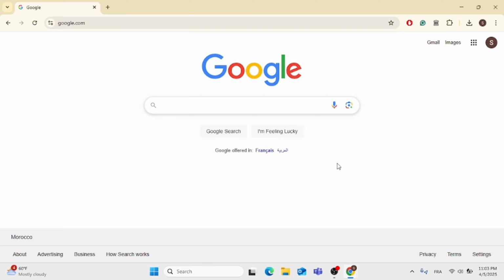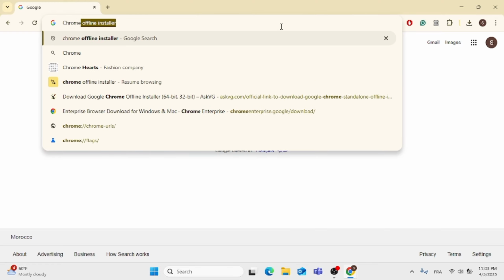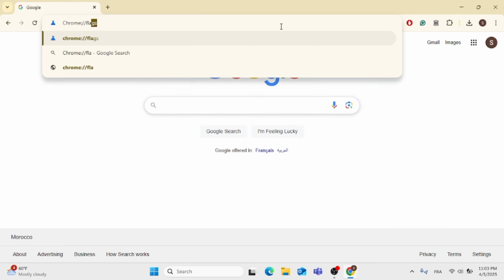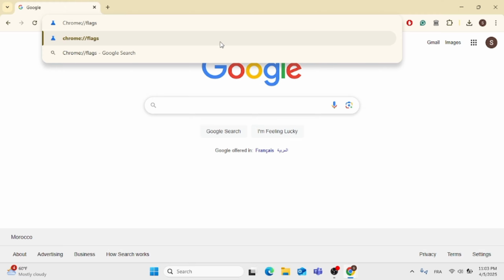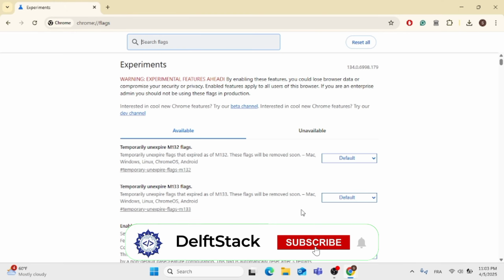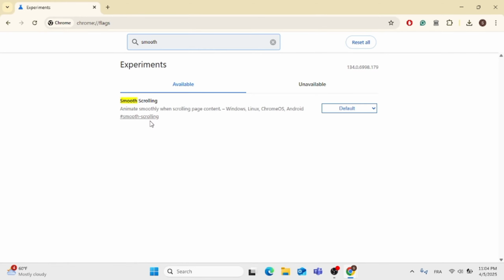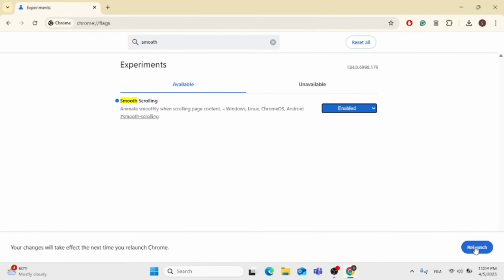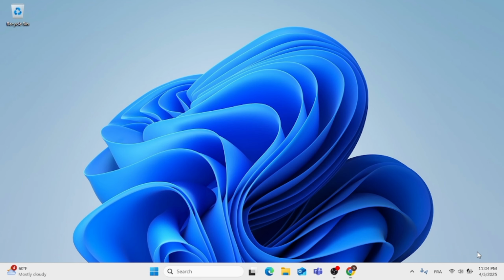How to Enable Smooth Scrolling in Google Chrome | Step Guide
Tired of choppy, stuttery web pages when scrolling in Chrome? This quick and easy tutorial shows you how to enable Smooth Scrolling in Google Chrome for a buttery-smooth browsing experience. Whether you're a casual user or a productivity geek, this guide will help you glide through webpages effortlessly!

🔹 What You'll Learn in This Video:
✅ What is Smooth Scrolling and why it matters
✅ How to enable the hidden Smooth Scrolling feature in Chrome
✅ Step-by-step walkthrough using chrome://flags
✅ Bonus tips for enhancing your browsing performance

⏱ Timestamps
00:00 – Introduction
00:26 – How to Access Chrome Flags
00:45 – Enabling Smooth Scrolling in Google Chrome
01:00 – Relaunching Chrome and Testing

Most users don't realize Chrome has powerful experimental features hidden under the hood. Smooth scrolling can make your web browsing feel significantly faster and more fluid. It's a simple change that can dramatically improve user experience, especially on long web pages or content-heavy sites.

🔥 Found This Helpful? Take Action!

👍 Like the video if it improved your Chrome experience
🔁 Share it with anyone who uses Chrome daily